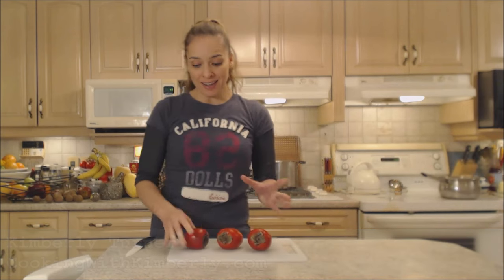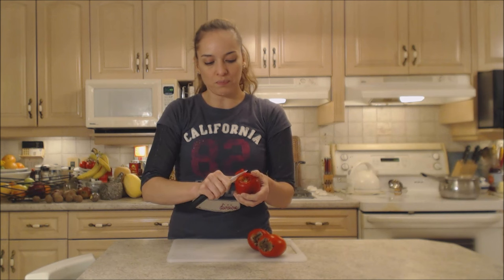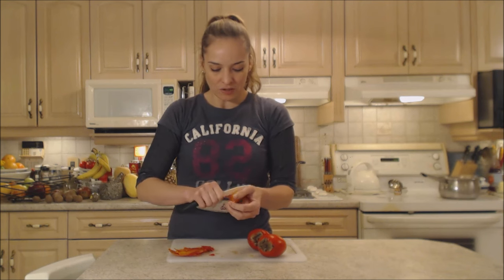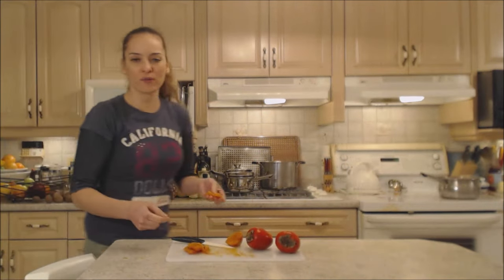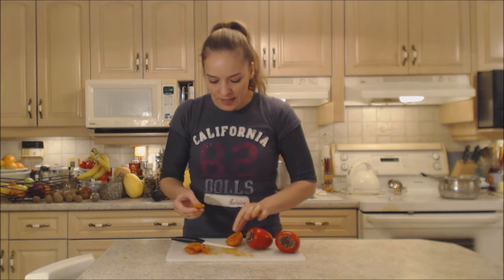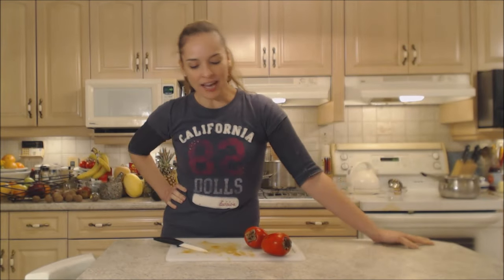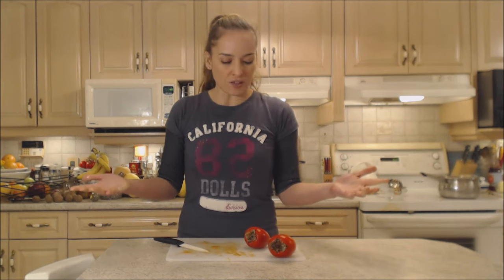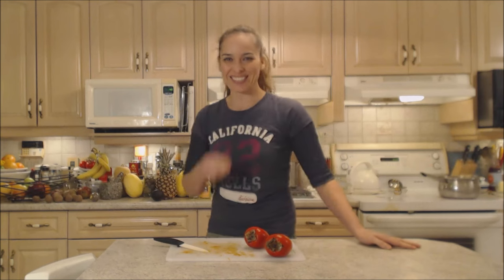How to Prepare & Eat Persimmons - aka Sharon Fruit: Cooking with Kimberly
shares with you How to Prepare & Eat Persimmons - aka Sharon Fruit!